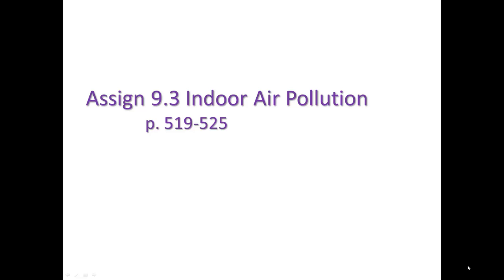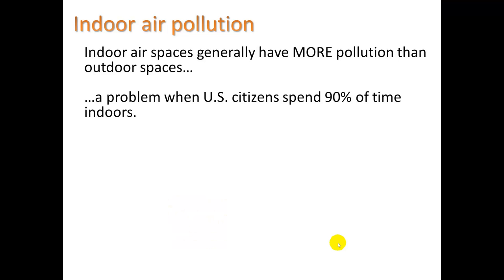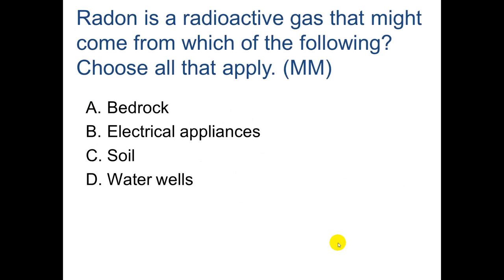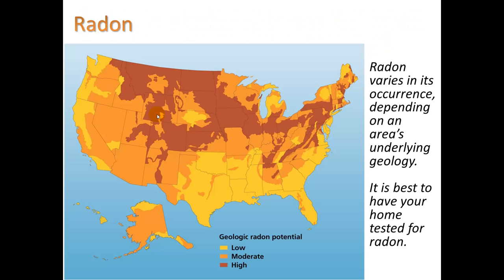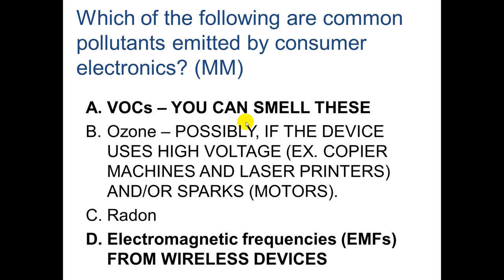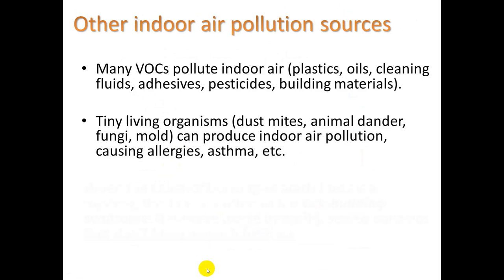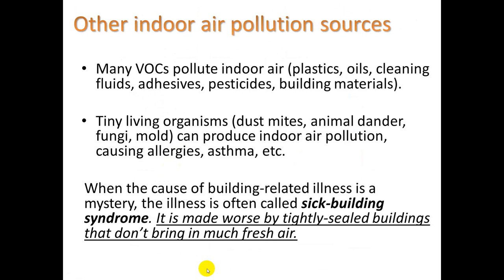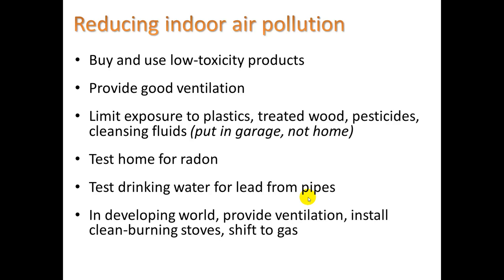Indoor air pollution